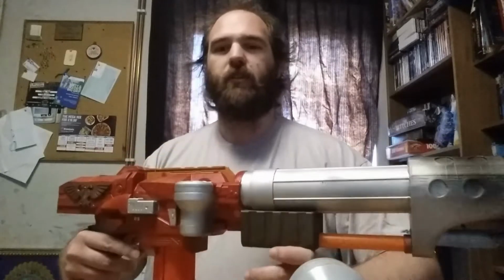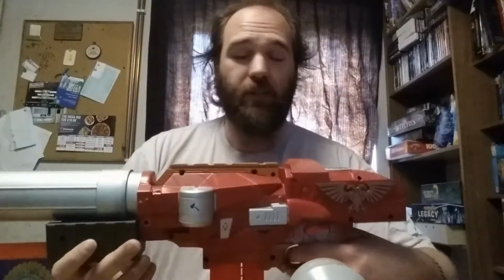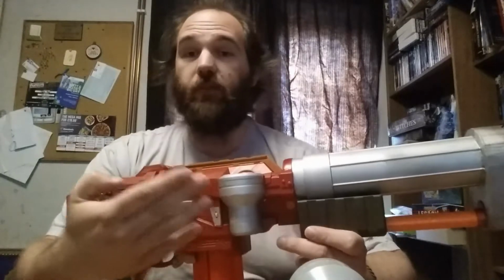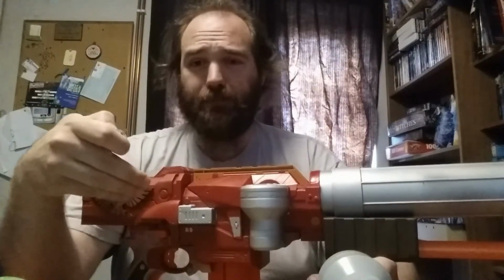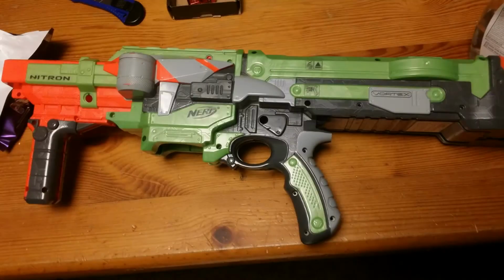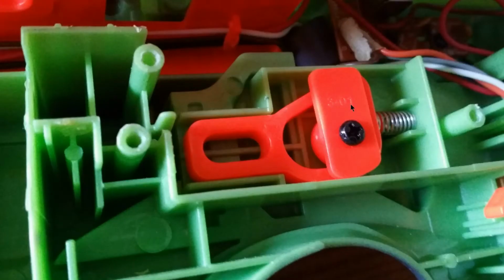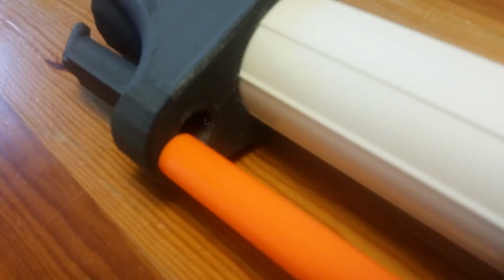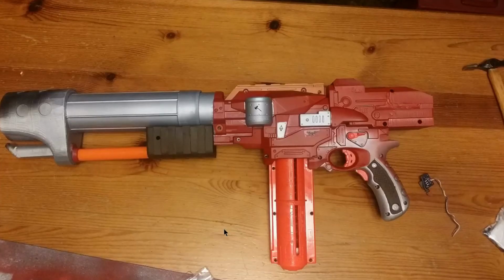Nerf Flamer (Warhammer 40k, Nerf Nitron mod)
0:00 - 1:20 Overview
1:20 - 2:00 other peoples 3d designs
2:00 - 3:15 externals
3:15 - 4:30 internal discussion
4:30 - 10:50 "Why it doesn't work" technical discussion
10:50 - 16:30 Build log (sort of)
16:30 - end fancy views of the flamer!